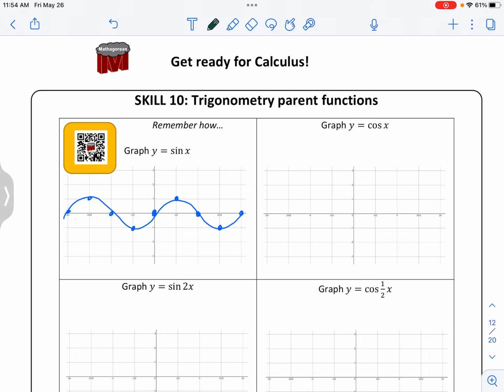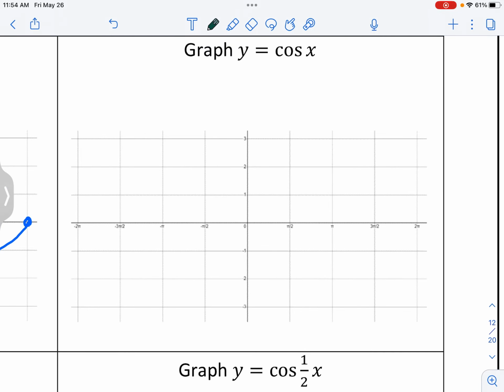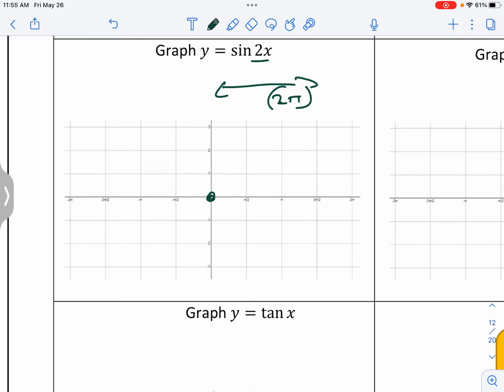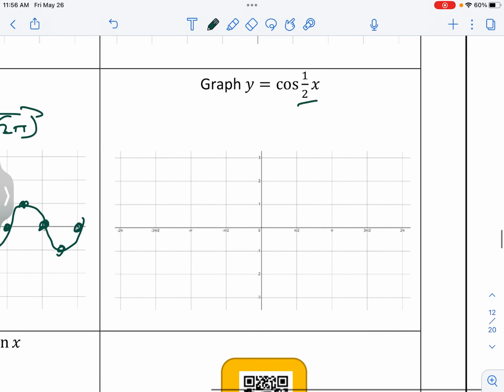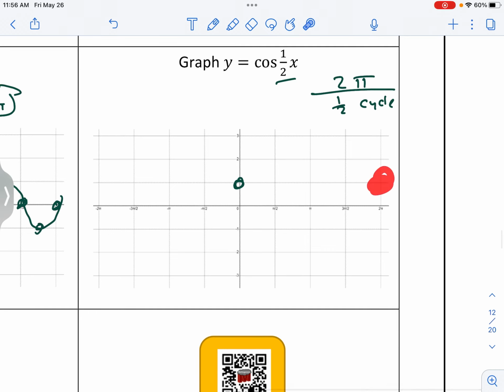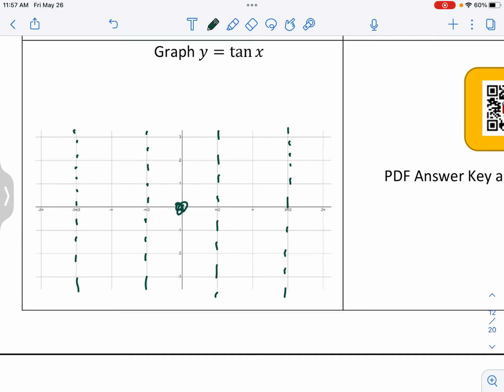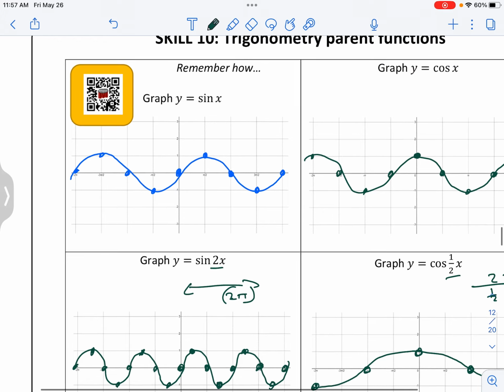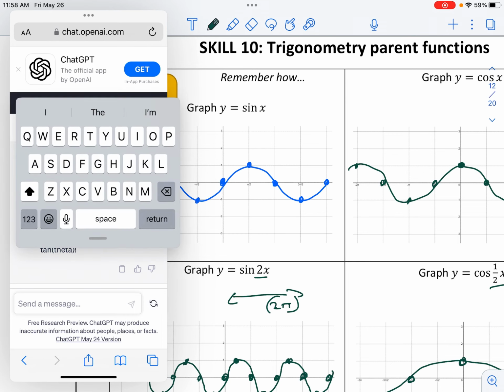Get Ready for Calculus - Skill 10 - Entire Skill - Trigonometry Parent Functions